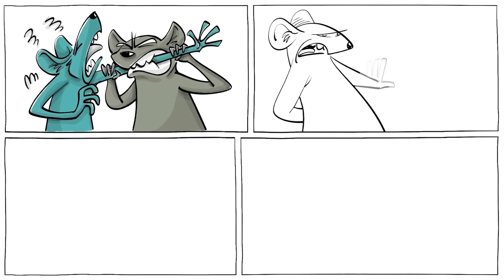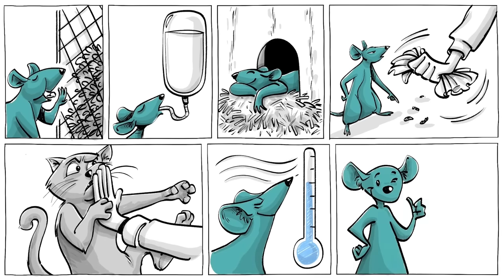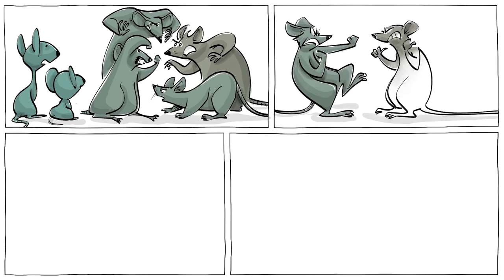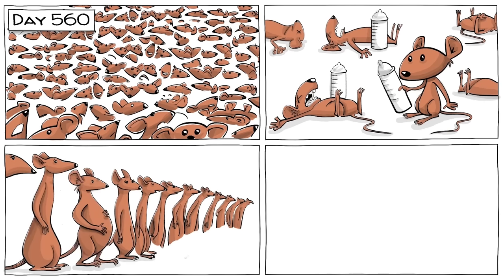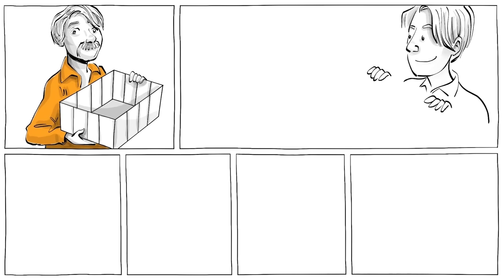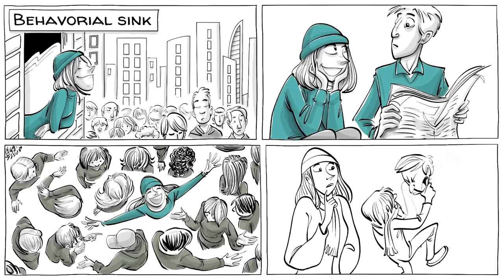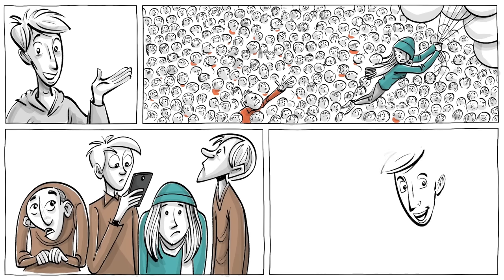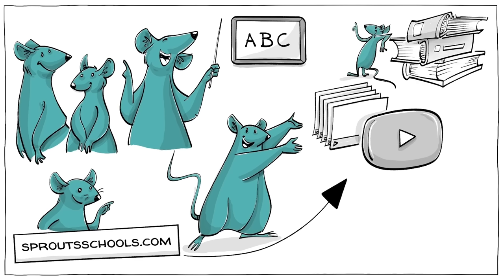The Universe 25 Mouse Experiment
In 1972, John B. Calhoun built an utopia for mice. Every aspect of Universe 25, as this particular model was called, was designed to cater for the well-being of its rodent residents, increase their lifespan, and allow them to mate. It was not the first time the ethologist had built a world for rodents. Colhoun had been creating utopian environments for rats and mice since the 1940s, with consistent results: overpopulation leads to explosive violence and hypersexual activity, followed by asexuality, self-destruction, and extinction.

“Escaping the Laboratory: The Rodent Experiments of John B. Calhoun & Their Cultural Influence,” from Edmund Ramsden & Jon Adams

SUPPORT us to understand human beings more!

COLLABORATORS
Script: Edmund Ramsden & Jon Adams
Editor: Will Wiles, a London-based author and journalist
Screenplay: Jonas Koblin
Artist: Pascal Gaggelli
Voice: Matt Abbott
Coloring: Nalin
Editing: Peera Lertsukittipongsa
Sound Design: Miguel Ojeda
Fact Checking: Ludovico Saint Amour di Chanaz
Production: Selina Bador

SOUNDTRACKS
Toys Are Alive - Studio Le Bus
Terror Avenue - Jack Pierce
Divine Masquerade - Jack Pierce

DIG DEEPER with these top videos, games and resources:
Watch Soylent Green, 1973. The film depicts a futuristic society in which overpopulation is so catastrophic and food in such short supply that the populace survives on rations of the titular food product, which turns out to be made from processed human flesh.

Watch Snowpiercer (Netflix, 2020) depicting a society in a train where population has to be controlled and the ecosystem rests on a very thin equilibrium.

Read about the life and work of John B Calhoun

SOURCES
Edmund Ramsden & Jon Adams, “Escaping the Laboratory: The Rodent Experiments of John B. Calhoun & Their Cultural Influence,” The Journal of Social History, vol. 42, no. 3 (2009).

The Behavioral Sink, the mouse universes of John B. Calhoun by Will Wiles

Death Squared: The Explosive Growth and Demise of a Population

John B. Calhoun, “Death Squared: The Explosive Growth and Demise of a Mouse Population,” in Proceedings of the Royal Society of Medicine, vol. 66 (January 1973), pp. 80–88.

John B. Calhoun, “Population Density and Social Pathology,” Scientific American, vol. 206, no. 2 (February 1962), pp. 139–150.

CHAPTER
00:00 Introduction
00:11 Universe 25 experiment
00:51 Beginning of experiment
01:18 Population growth
02:25 Population peaks
02:59 The last conception
04:10 Behavioral sink
04:56 What do you think?
05:26 Patrons credits
05:35 Ending